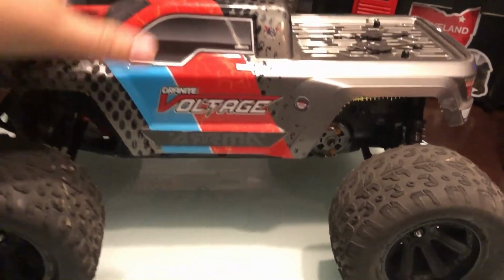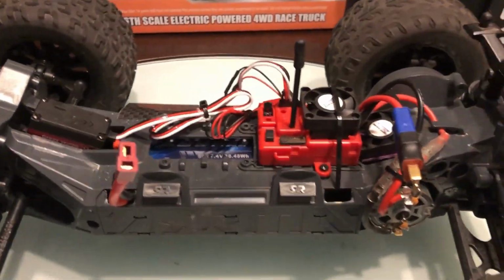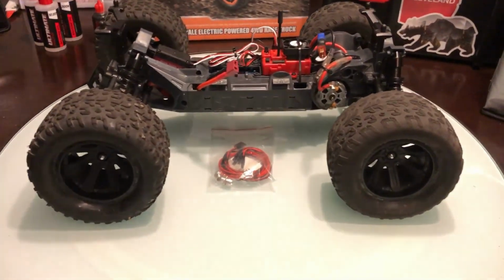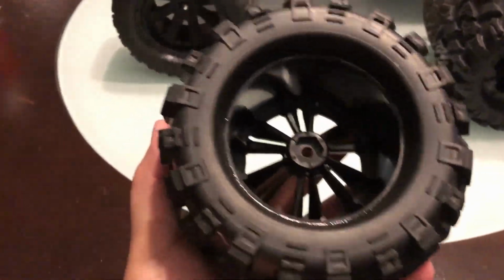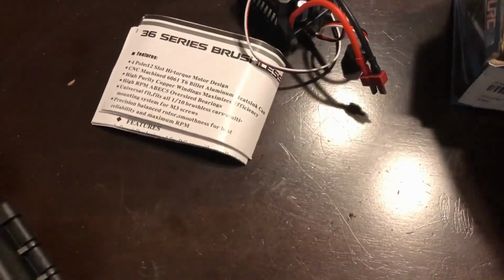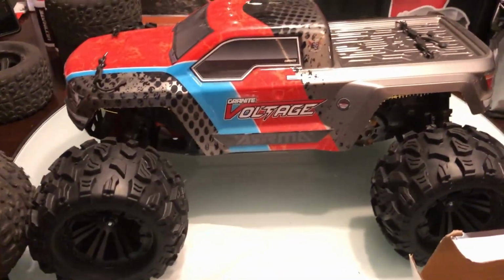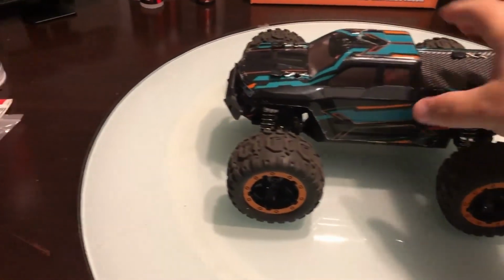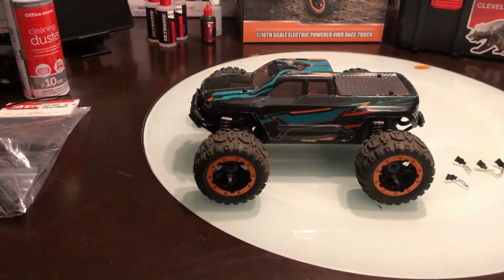Overvolt Gets New Wheels and Motor | Bonus: New Garage Addition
My overkill Arrma Granite Voltage is getting more upgrades!

Since the truck seems to attract some interest I figured I'd toss another round of upgrades at it.

After the ESC mishap (hot lead de-soldered) the truck ran into a fence and flipped upside down in some bushes running full throttle with the rear wheels pressed against the front of the fence. The rear tires took quite a bit of wear and eventhough Horizon Hobby has a warranty set ordered, they've been on backorder forever. So, I purchased a new set of wheels and tires.

My first concept for the truck was to keep it conservative so as not to cause too much stress on the plastic drive cups since those seem to be a weak point in a brushless upgrade. Well, Integy makes an upgraded steel driveshaft - so I ordered a brushless combo.

Get the truck here:
Arrma Granite Voltage

Upcoming Parts:
Wheels and Tires
Spektrum Firma 85A Smart ESC
Spektrum Firma 4000kv Motor
Spekrum Firma 85A Smart ESC 4000KV Motor Combo
19T Pinion Gear
Steel Driveshafts
LED Kit (F/R)
Electronics Box

Current Upgrades:
Traxxas Titan 12T Motor
19 Tooth Pinion Gear
Hexfly 25kg Servo
Gmade DX Diaphragm Shock (85mm)
Nitro Hobbies Twin Fan
Arrma Captive Body Pins
Zeee 5200mah 80c 2s Lipo
Zeee Lipo bag
Tenergy TB6B Charger

Maintenance Parts in My Kit:
Silicone Oil
Loctite Blue
Shoo goo

Recordning Gear:
Zoom H6N
Lav Mic